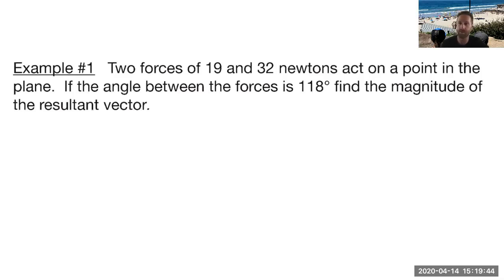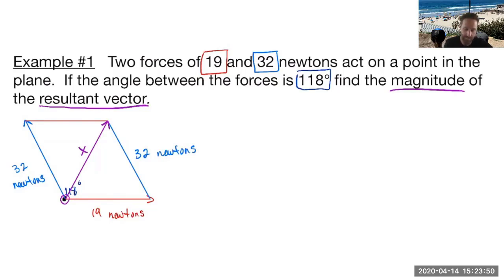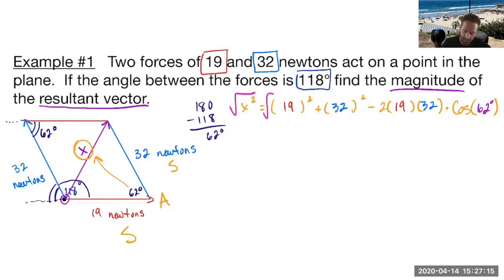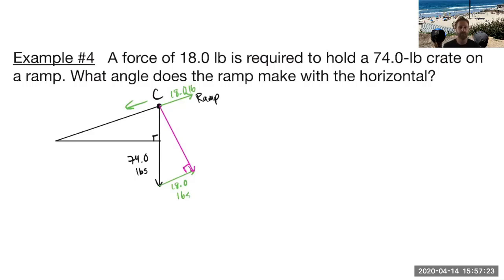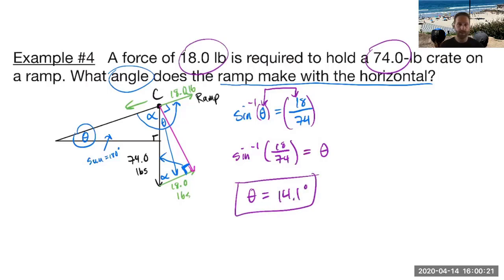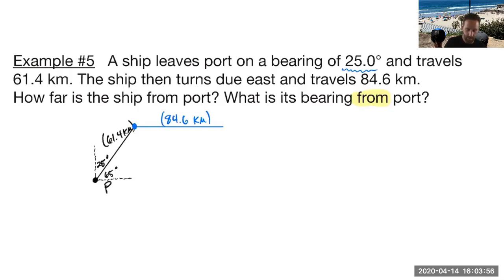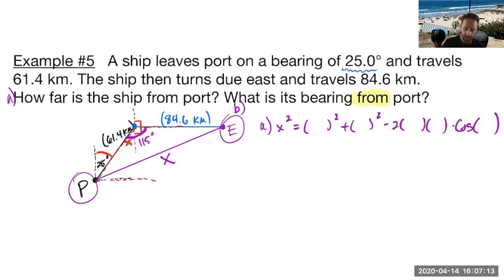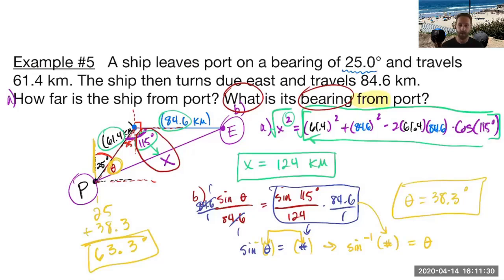Trig - 7.4 - Geometrically Defined Vectors & Applications - Examples